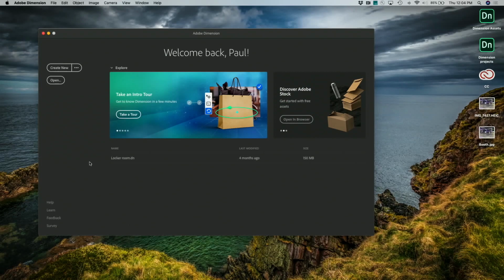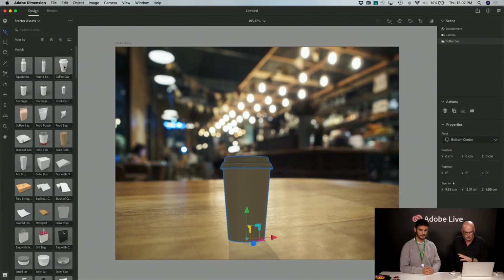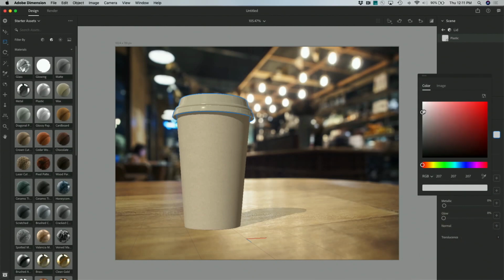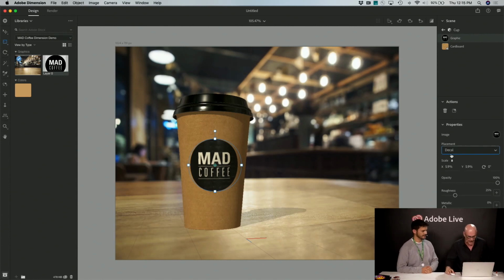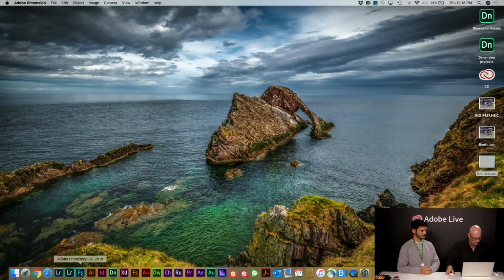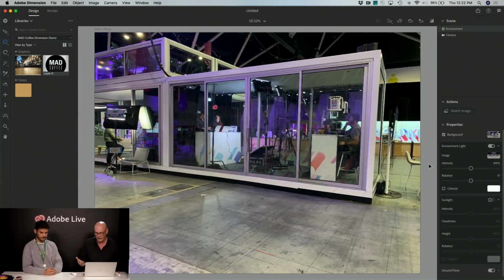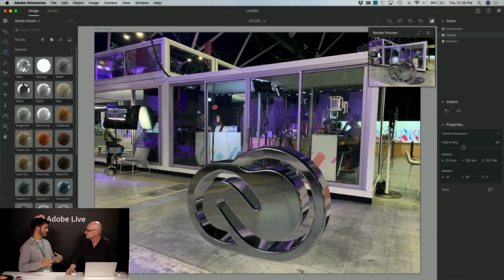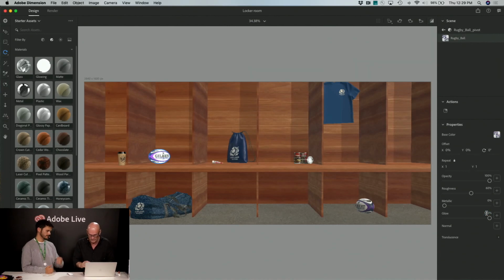Creative app demo: Adobe Dimension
Tune in to check out the detailed demo of Adobe Dimension and watch Paul Burnett, Adobe Principal Evangelist, create photorealistic 3D images for branding, product shots and package design.